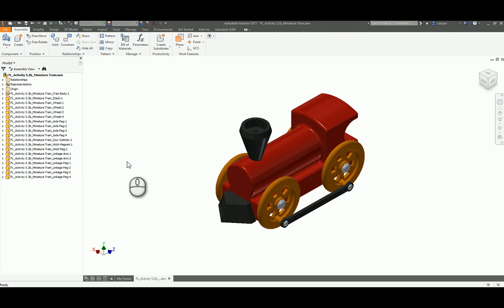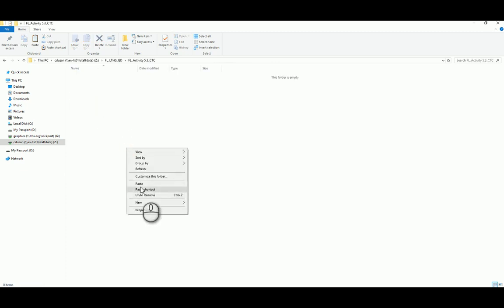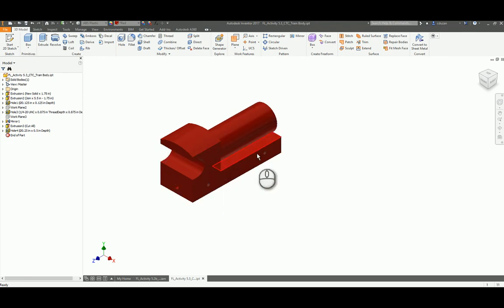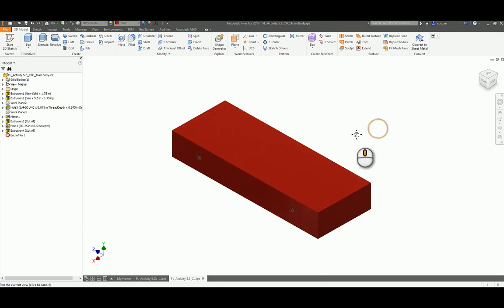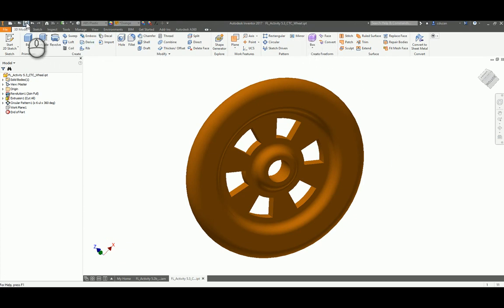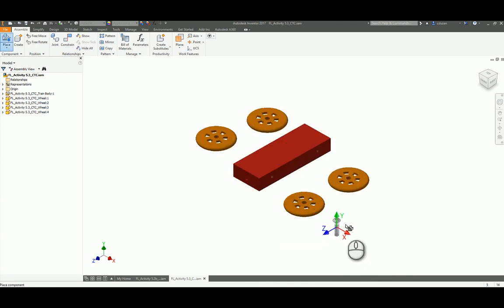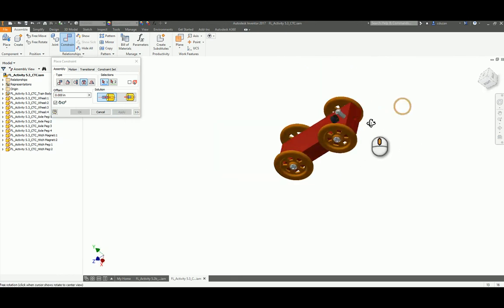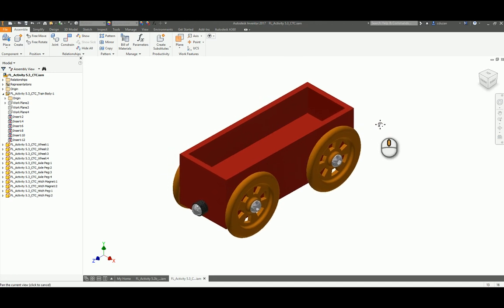Custom Train Car Project-Introduction Video